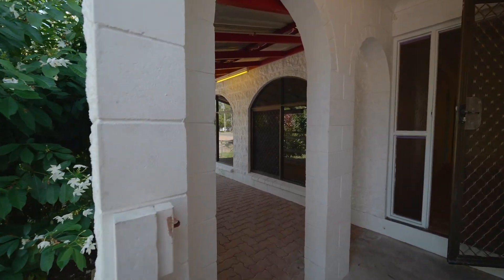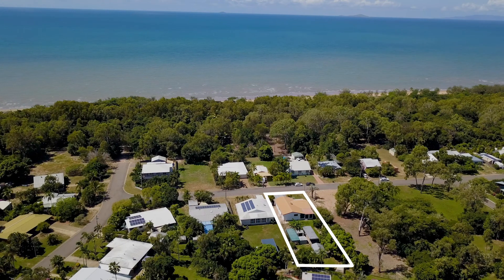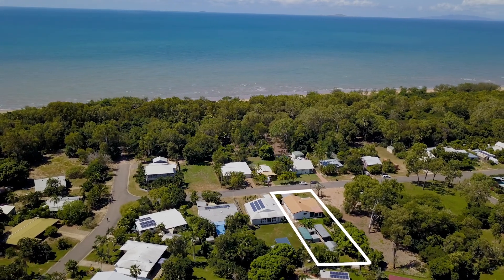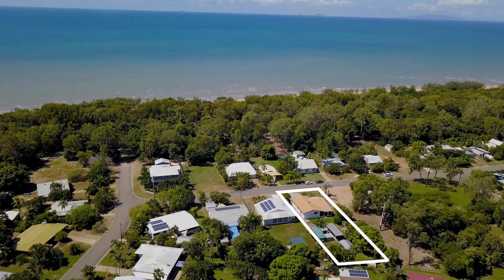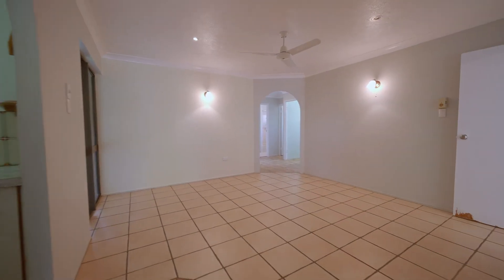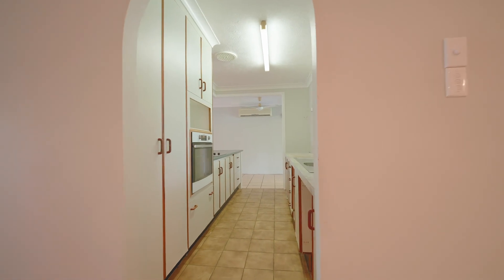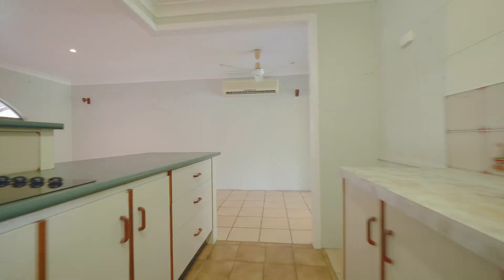21 Madeline Drive, Balgal Beach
Located in a magnificent beach side community, this home is perfect for someone wanting a tranquil place, away from the city lifestyle. Balgal Beach has plenty on offer, including a boat ramp at the mouth of Rollingstone Creek and Mystic Sands Golf & Country Club. There is a general corner store and cafe, community hall, doctor's surgery and an amazing designated camping area.

Within a short walk to the beach, picture yourself enjoying the sunset walking down the beach every evening. This would also cater perfectly for the keen angler. Based only 58* kilometers from Townsville CBD, this home has the perfect balance between rural beach getaway whilst still being connected to all of life's essential needs.

The home itself boasts two separate living areas large enough for the whole family. The kitchen is large galley style, with vast amounts of storage. Both bedrooms have built in wardrobes. Both bathrooms are well appointed with an abundance of space. The house includes a rumpus room, which could be of great use as a teenager's retreat or third entertaining area.

The rear patio area is closed in with security screening throughout and the perfect spot for entertaining.

The rear yard features a large single bay shed, two garden sheds and plenty of usable land accessible by the gated side access.

Property Features
• 1,107sqm Land size, Approximately
• Gated side Access
• Large rumpus area
• Two Bathrooms
• Single Bay Shed
• Two Garden Sheds
• Two living areas
• Plenty of storage
• Security screened rear patio area
• Private Auction 7th May 2020, at 6pm from the comfort of your own home.
• Contact Jabyn Manning 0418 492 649 or Giovanni Spinella 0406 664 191